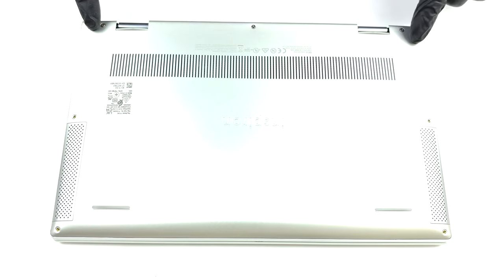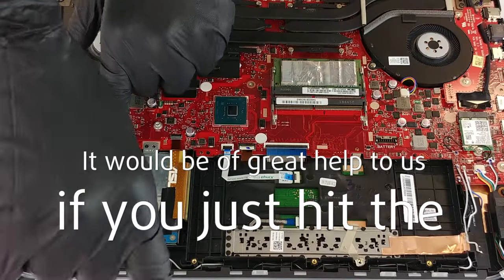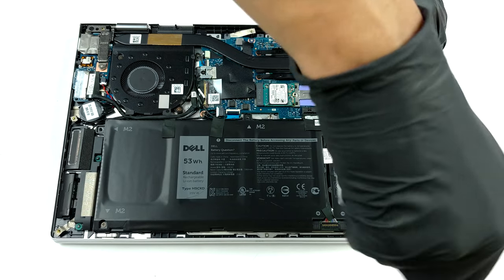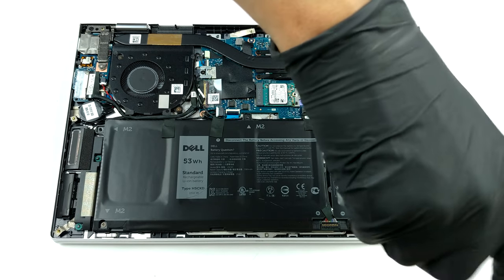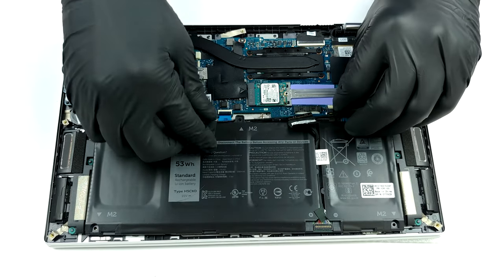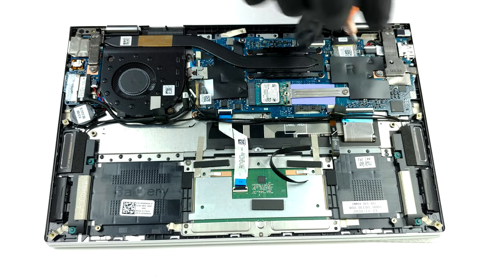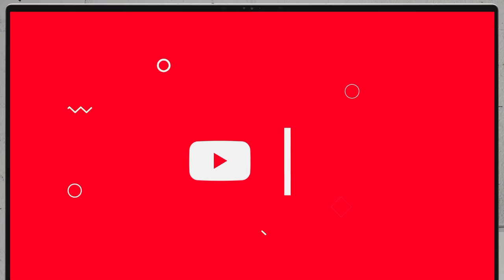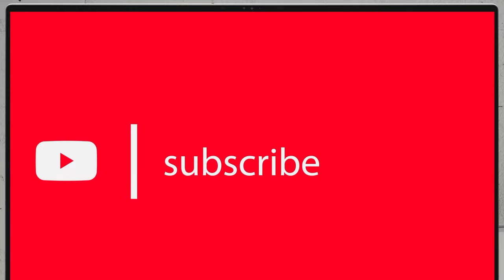🛠️ Dell Inspiron 13 7306 2-in-1 - disassembly and upgrade options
✅  LaptopMedia.com